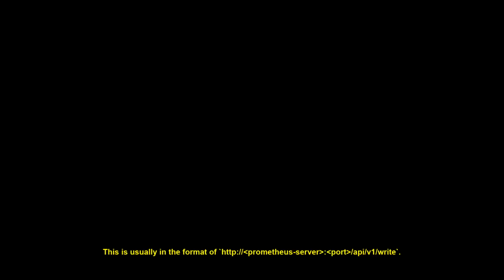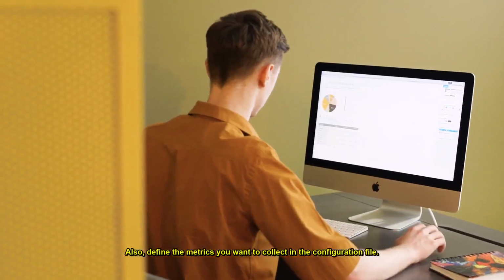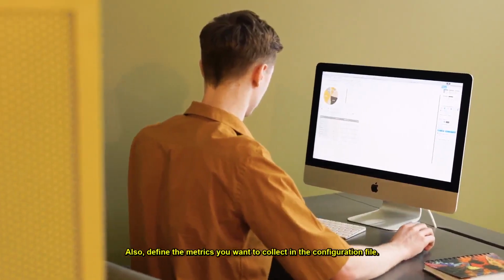How to download Grafana Agent and push metrics to Prometheus - Detailed Guide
In this detailed guide, learn how to download and set up Grafana Agent to seamlessly push metrics to Prometheus. This step-by-step tutorial covers everything from installation to configuration, ensuring you can efficiently monitor your applications and infrastructure. Whether you're a beginner or an experienced user, this video will help you optimize your observability stack.